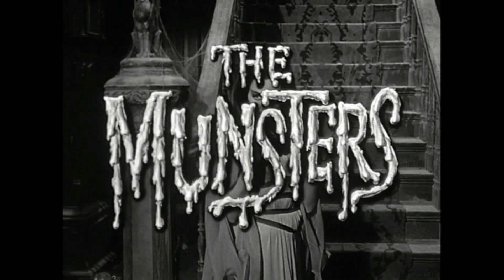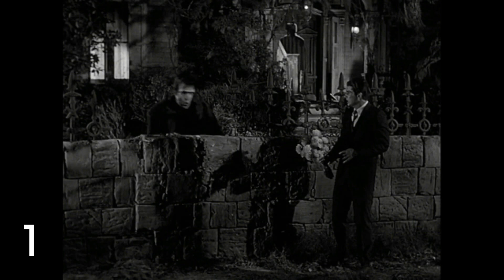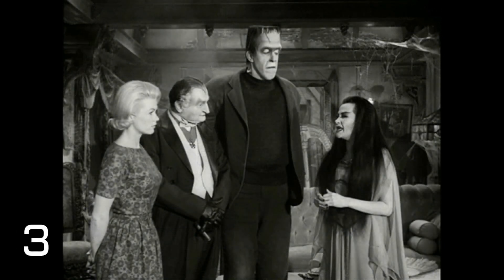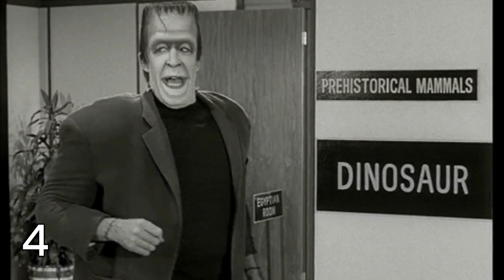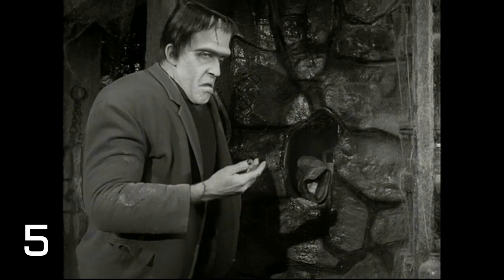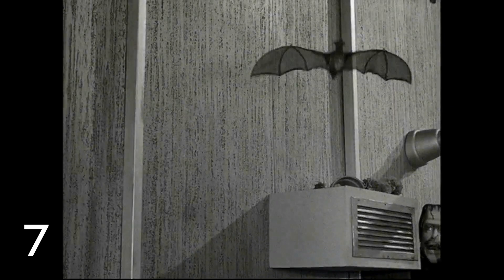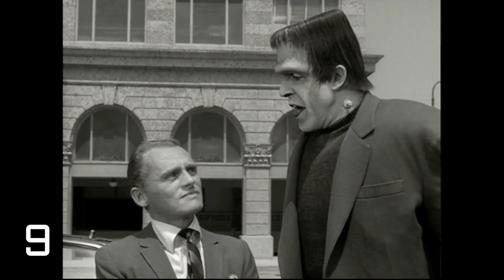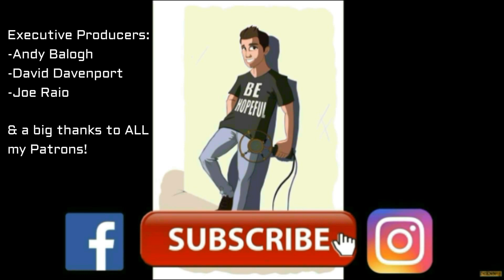9 MAJOR "Munsters" Bloopers You Probably DID NOT Notice!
9 MAJOR Munsters Bloopers You Probably DID NOT Notice!

You guys and gals REALLY love any and ALL blooper videos so here is a fantastic one for all of you. Share this with you family and friends and I'm sure they will enjoy it as well. Which is your favorite blooper?

-My goal is to reach 100,000 subscribers by the end of 2020. This is truly a HUGE benchmark for any channel. I believe it CAN be done. I need your help! So simple and so helpful to the continuation of the channel!